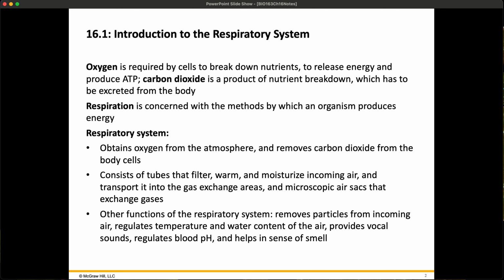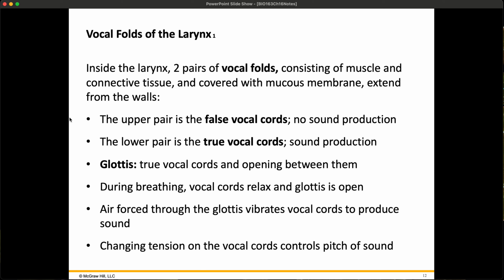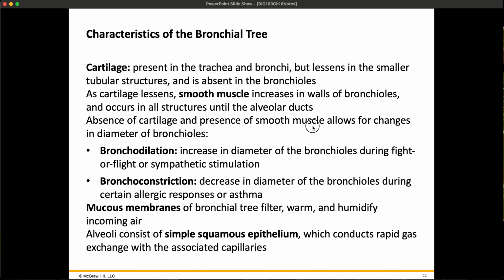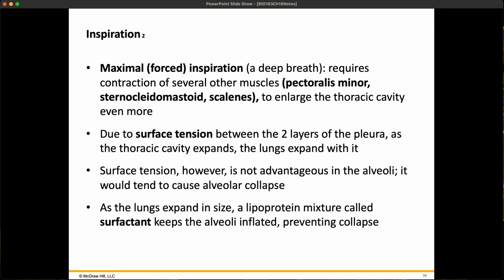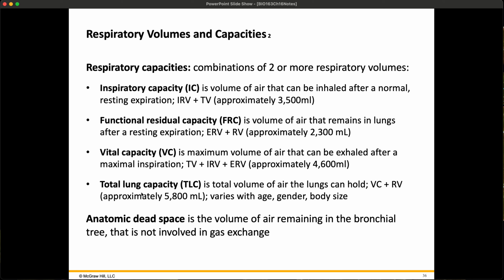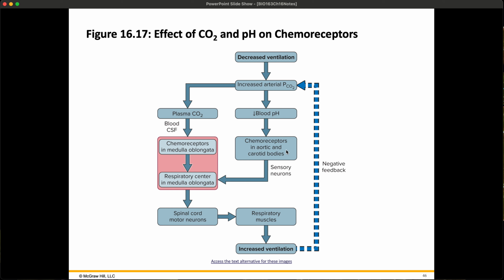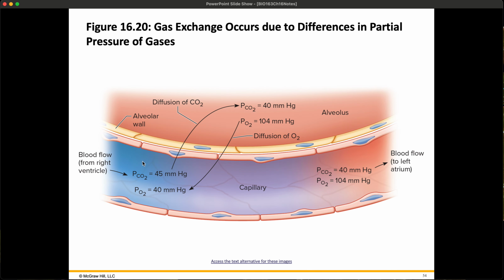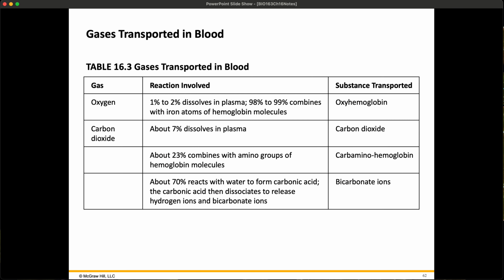BIO 163 Ch. 16 Lecture Video